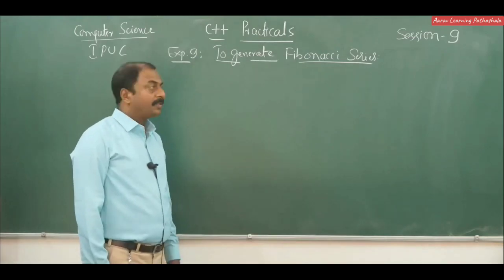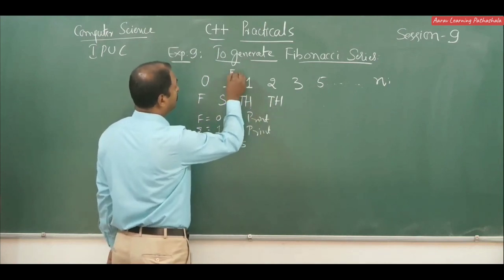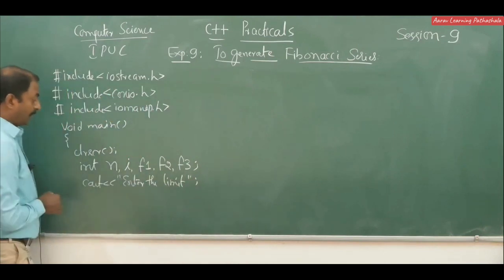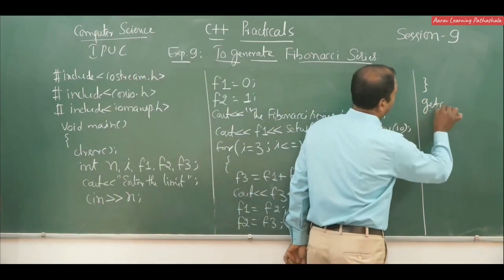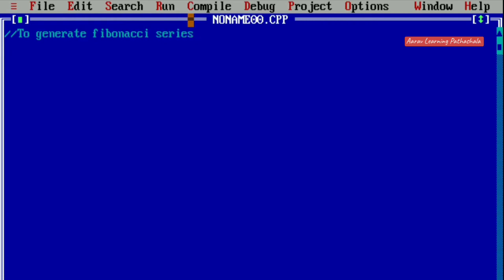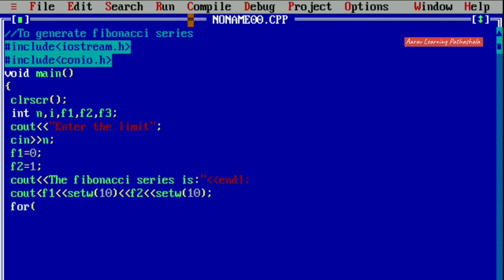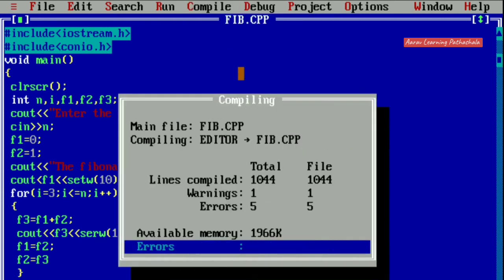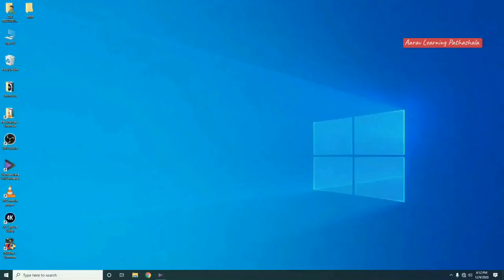I PUC-CS C++ LAB PROGRAM:9-WRITE A PROGRAM TO GENERATE THE FIBONACCI SEQUENCE UP TO A LIMIT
I PUC-CS C++ LAB PROGRAM:9-WRITE A PROGRAM TO GENERATE THE FIBONACCI SEQUENCE UP TO A LIMIT@AaravLearningpathashala